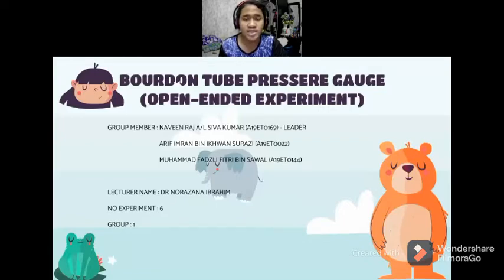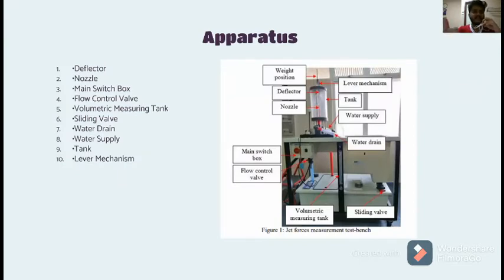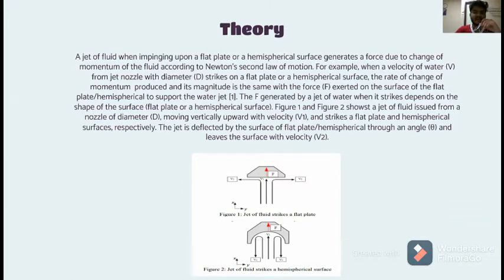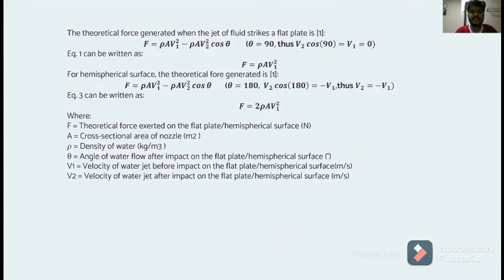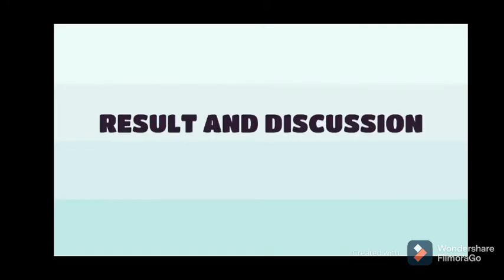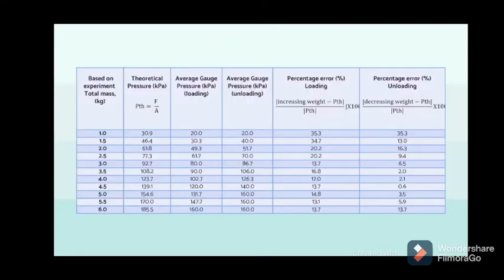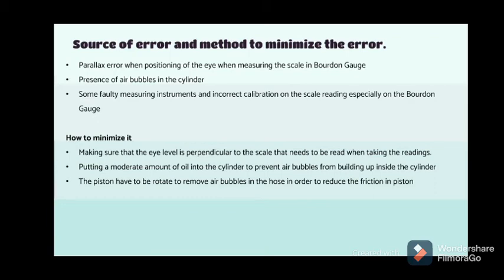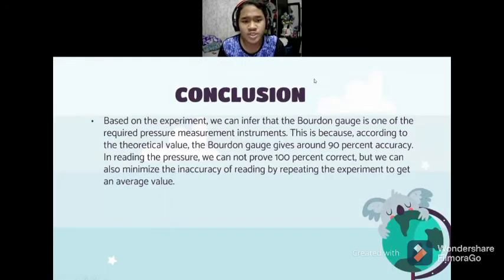Report on Tube Bourdon Pressure Gauge